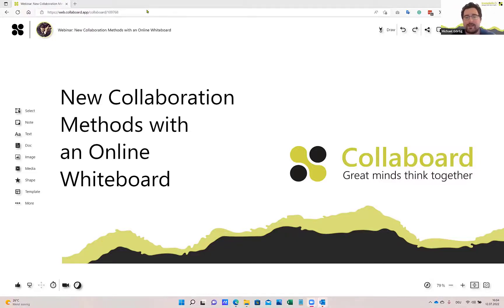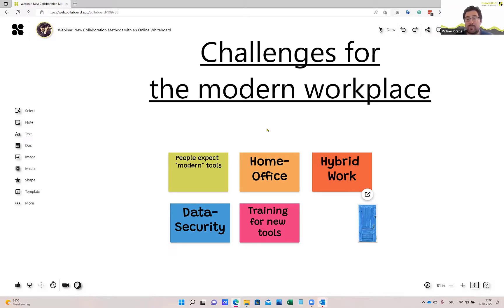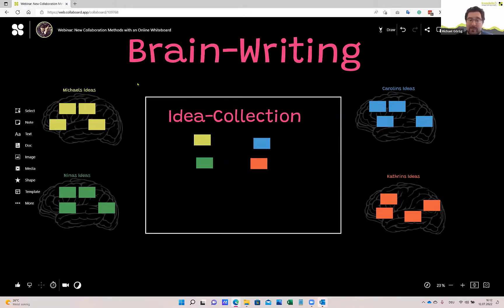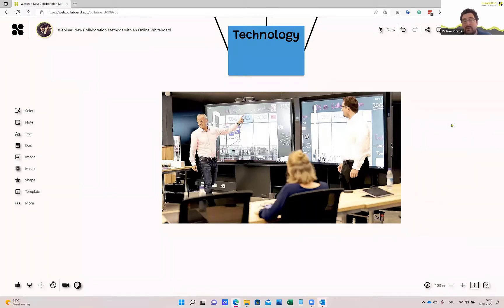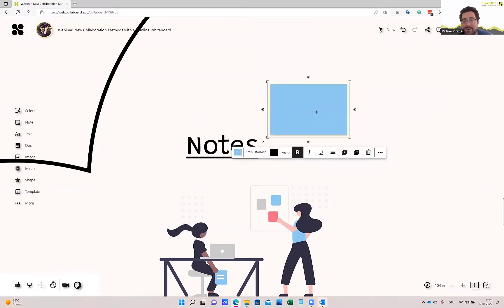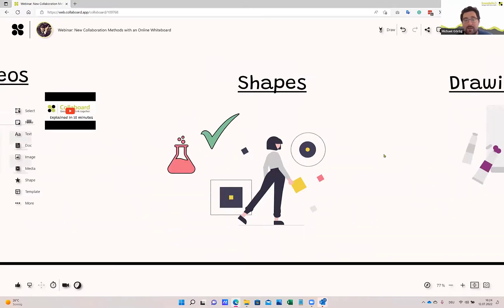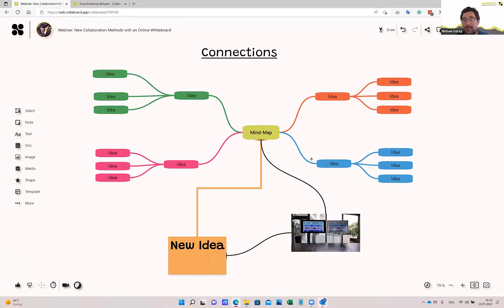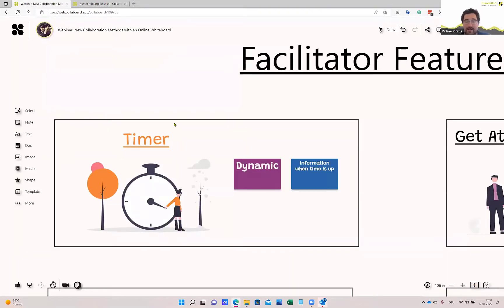New Collaboration Methods with an Online Whiteboard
Learn how an online whiteboard can help you take employees to the next step in improved digital collaboration in our webinar.

We will address the collaboration methods that can be excellently implemented with an online whiteboard.

Digital creativity methods
We show them how to successfully conduct digital brainstorming sessions, create mind maps in a team and which creativity methods can be implemented with an online whiteboard.

Hybrid workshop formats
You can learn about the digital workshop kit and how you can use it in a hybrid workshop format. We'll show you several tips to make your next workshop completely digital.

Online Trainings & Transfer of knowledge
Transferring and sharing knowledge within an organization is absolutely central. See how an online whiteboard is used to visualize content, present complex relationships in a simple way and how you can conduct interactive online training.

How data protection can be simple
In addition to the use cases, we explain how data protection can be quite simple. With Collaboard, we have created an online whiteboard solution guaranteed to meet your organization's data protection requirements. We'll show you how we can help you quickly get the approval of your data protection and IT security officers.

Collaboard is an online whiteboard and visual collaboration solution. Collaboard is compliant with General Data Protection Regulation (GDPR).
Collaboard is available as a service from the cloud and offers options for self-hosting (on-premises, private cloud).